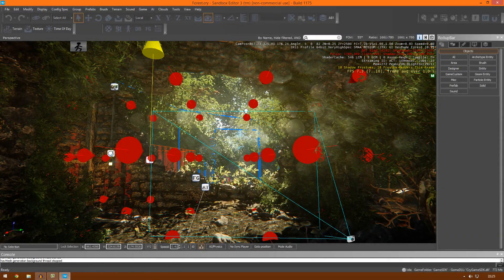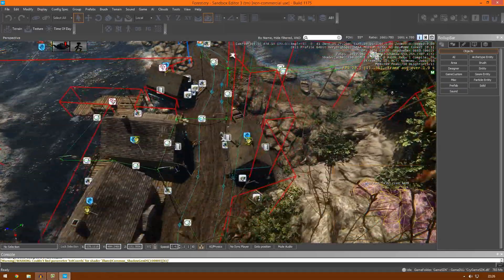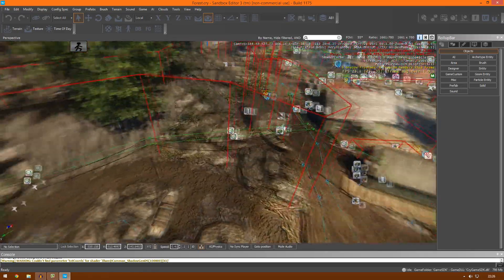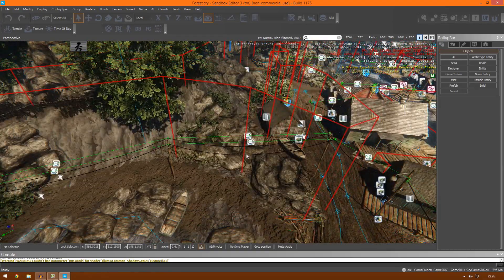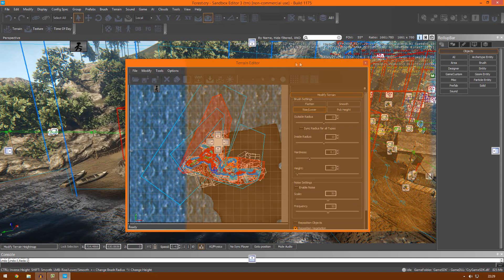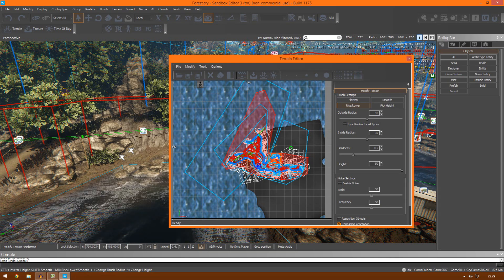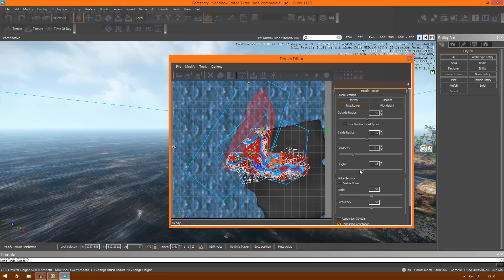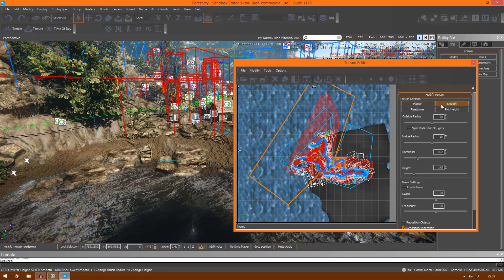Cryengine 3 SDK Beginner Tutorial Series - #5 Introduction to the terrain editor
This is the fifth video of my Cryengine 3 SDK Beginner Tutorial series, In this video we begin to move onto creating our own custom content, having said that we will move onto creating the foundation of our level which is the terrain.

I will be introducing you to the terrain editor, the different brushes that we have available to us and their accompanying settings. In addition, we will begin to sculpt out the terrain for our level which we will be using throughout the duration of the series.

Brushes
►Flatten
►Rise/Flatten
►Smooth
►Pick height

Next Video
In the next video I will be using our initial knowledge of the terrain editor taught in this video to contain to sculpt and detail your island ready for building the ready of our level.